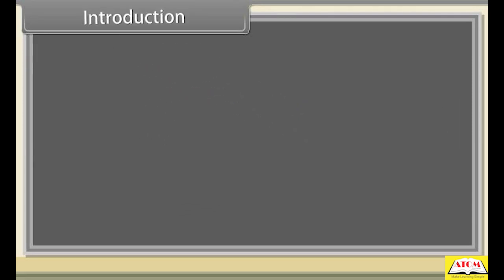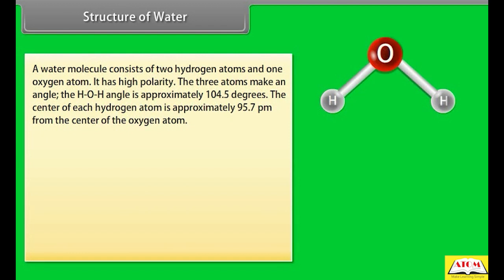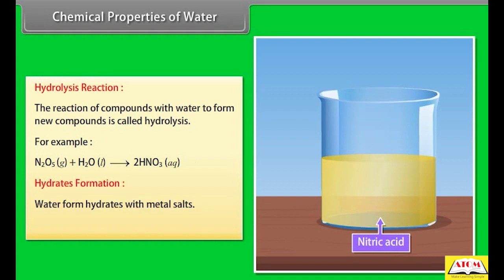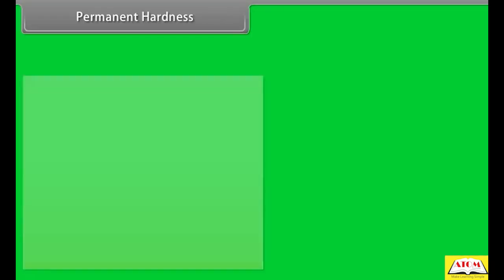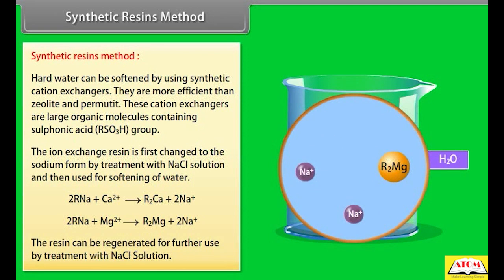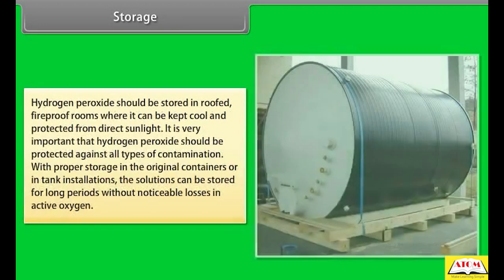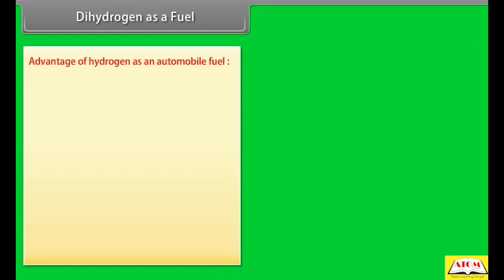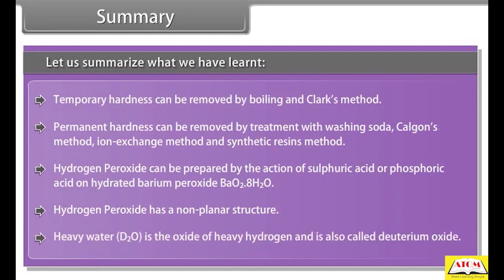11 CBSE chemistry Hydrogen II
Dive into the fundamental world of hydrogen with this informative session. Geared towards Class 11th and NEET/JEE aspirants, this lesson explores the introduction and various types of hydrogen. Join us to grasp the essential concepts and build a strong foundation in chemistry. Let's embark on a journey of scientific discovery together! 💡🌟